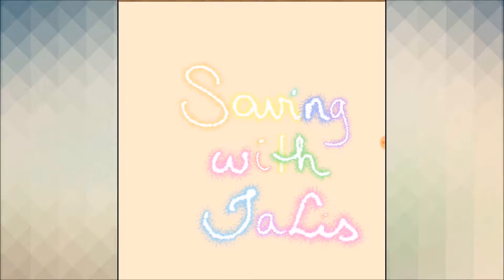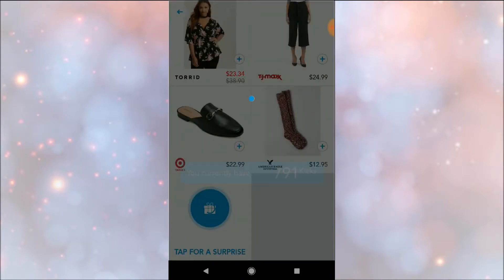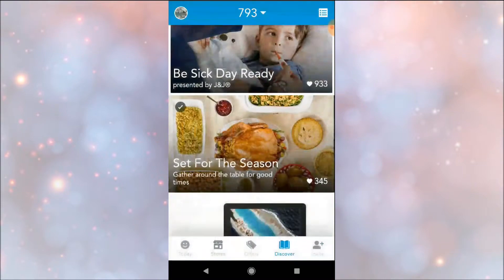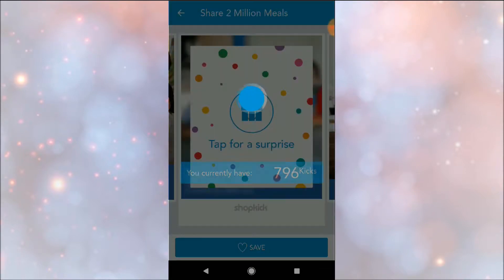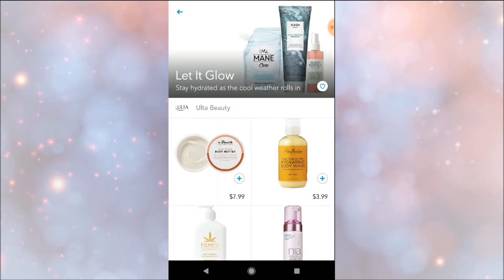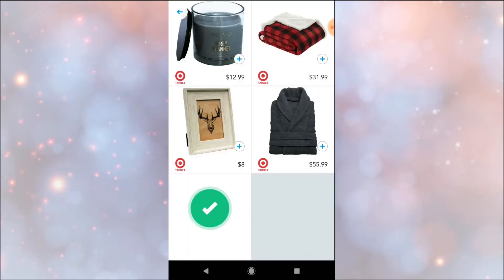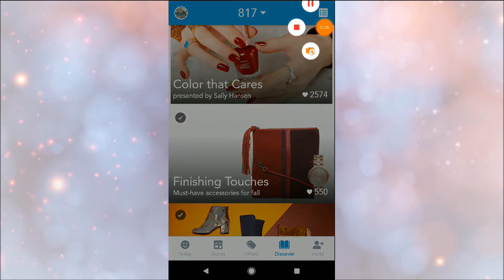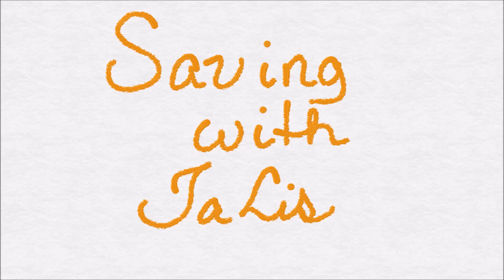Shopkick App - Super Easy Way to Get Kicks for free gift cards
Great app to get gift cards - How I Earn kicks while sitting on my couch.